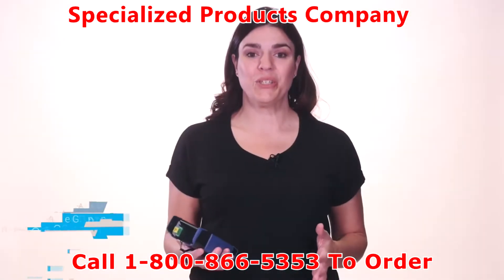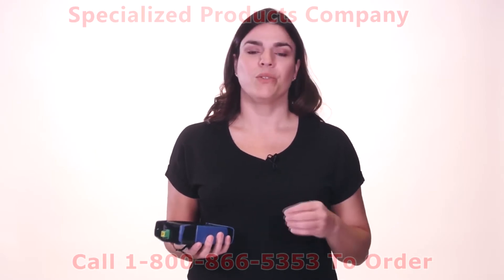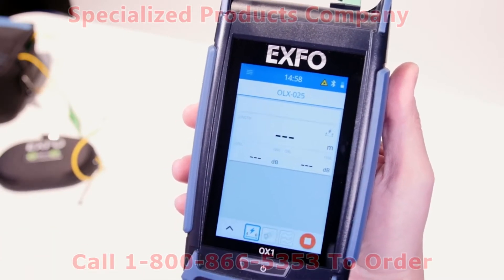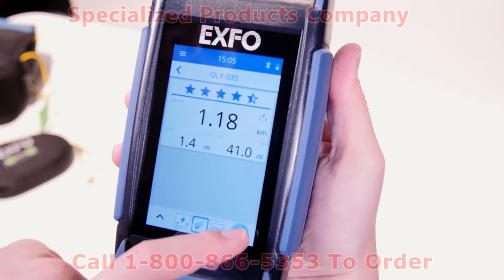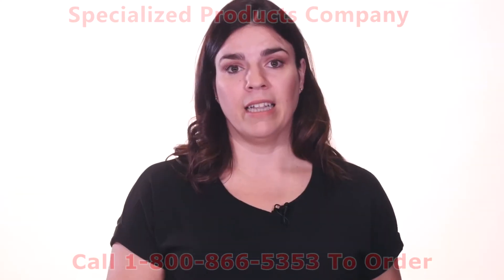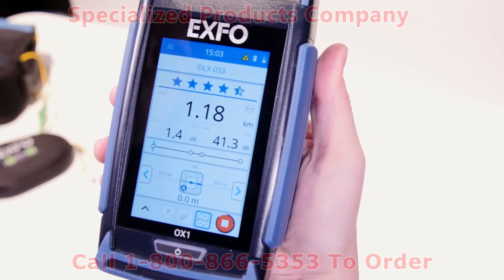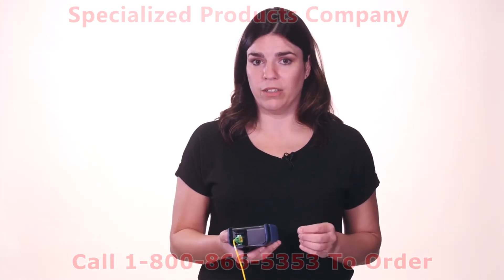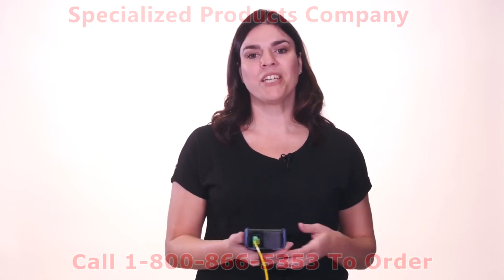Overview of the New EXFO Optical Xplorer™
The EXFO Optical Xplorer is more than an improvement of existing fiber optic test equipment—it represents a groundbreaking new approach to fiber installation, turn-up and repair. The kind of innovation that only EXFO—backed by 30+ years of fiber optic testing expertise—can deliver.